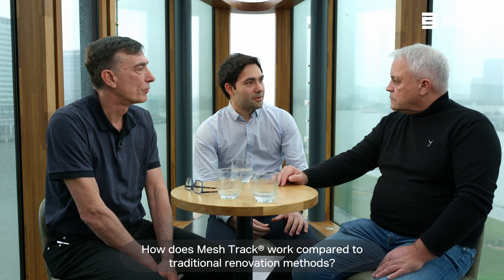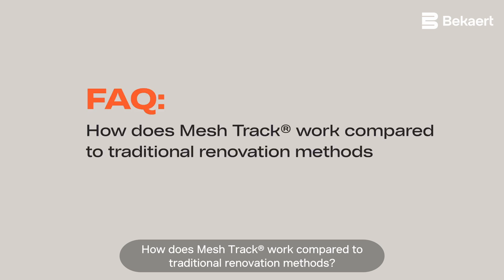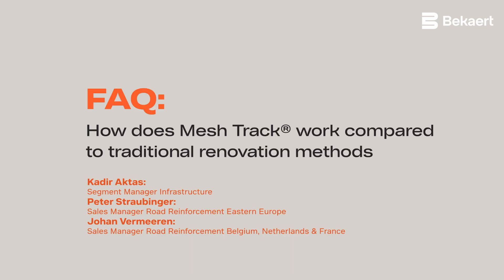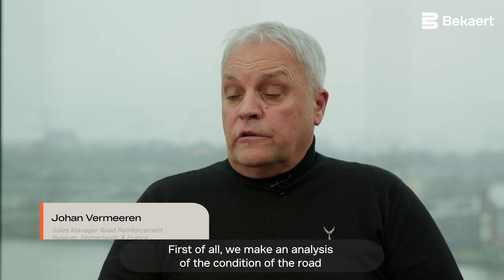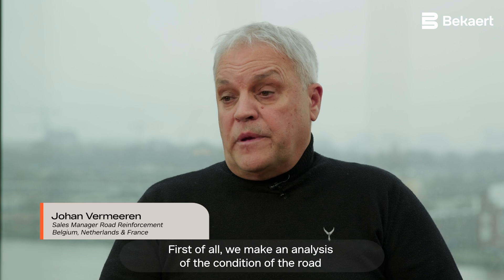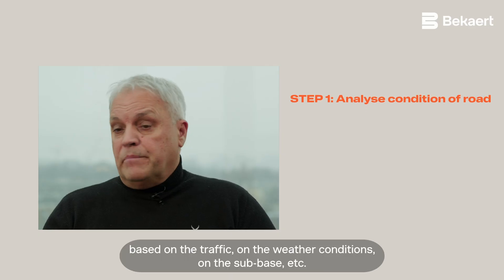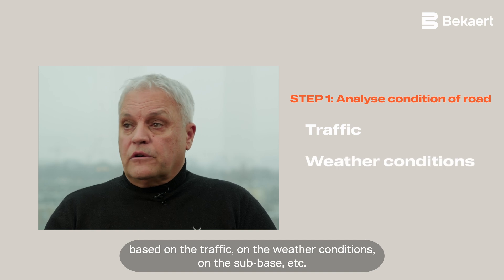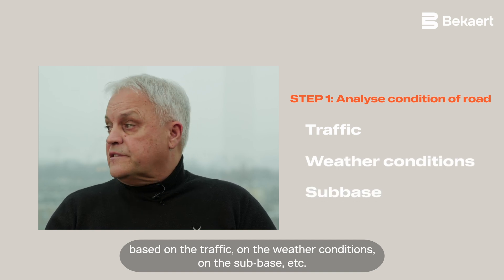Mesh Track®: How does it work?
Mesh Track®: How does it work? Our road expert answers the question.